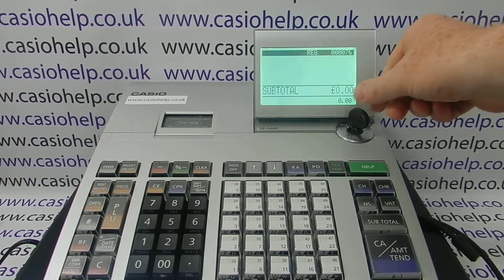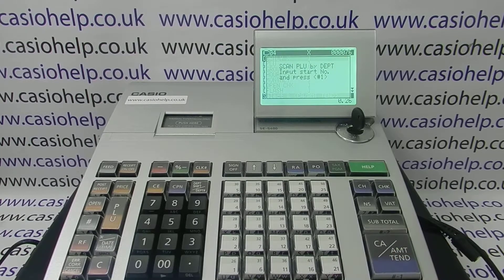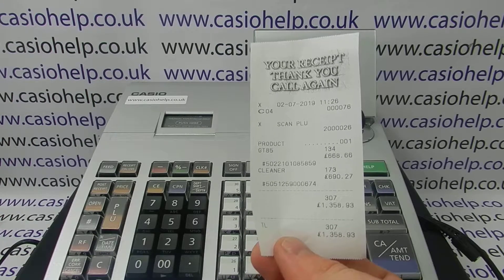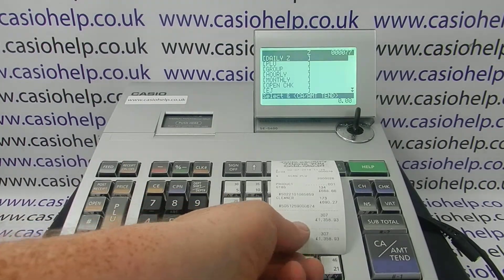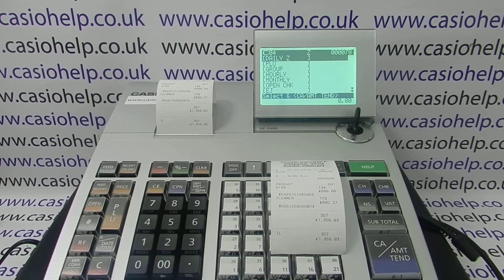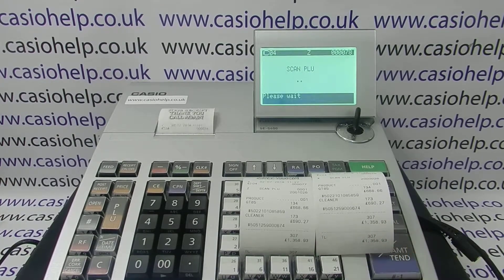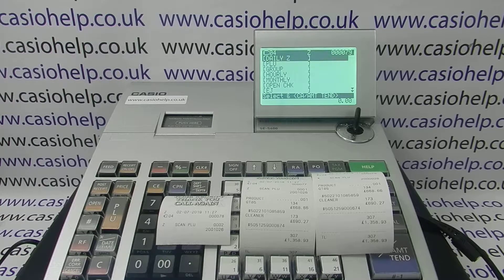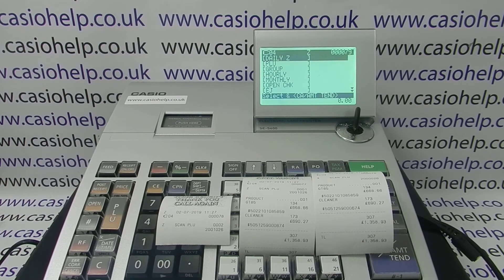How To Do A Barcode Scanning Product Report On The Casio SE-S400 / SE-S800 / PCR-T500 / PCR-T520